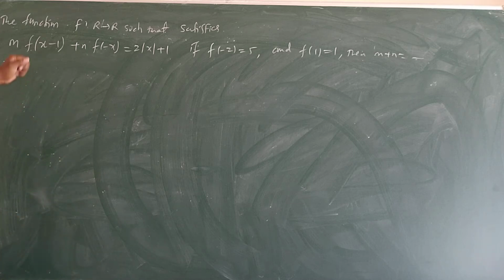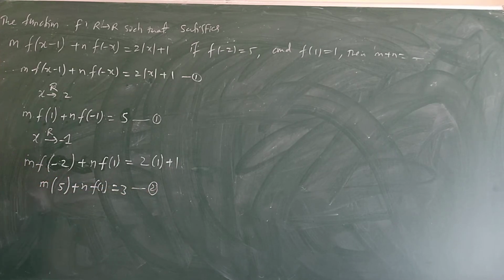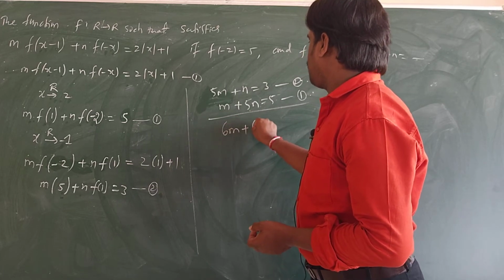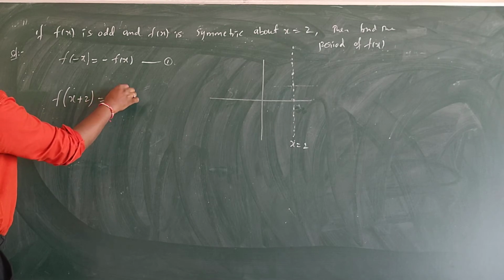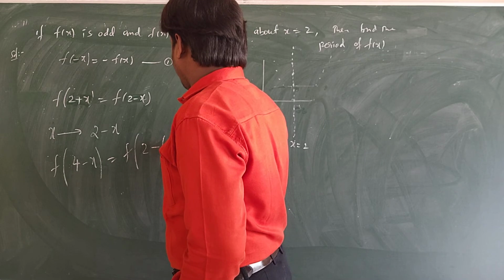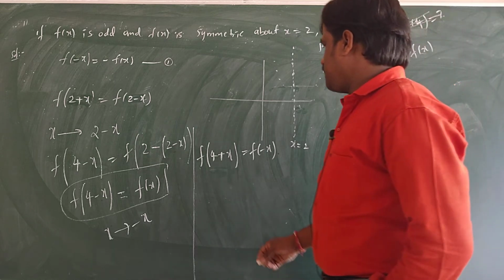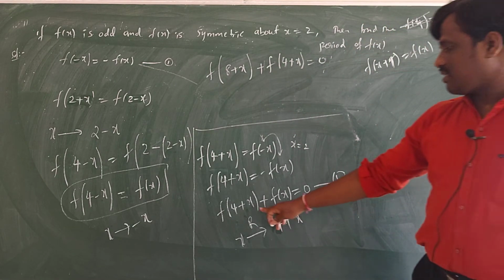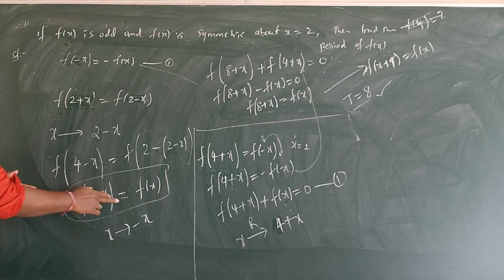function jee mains and advance